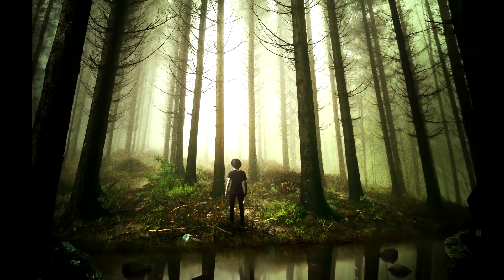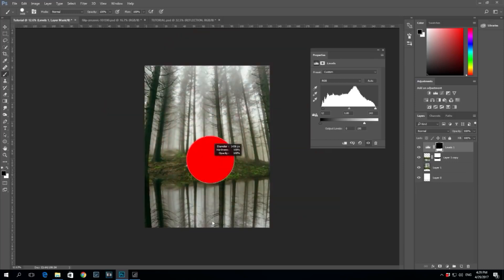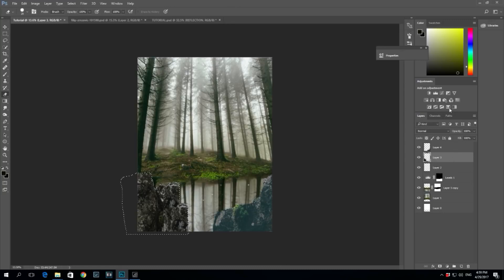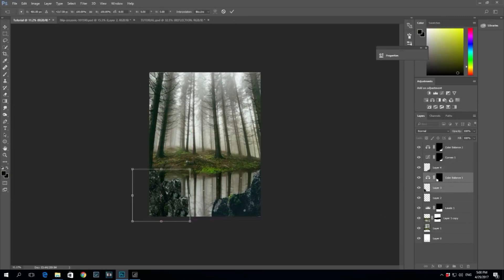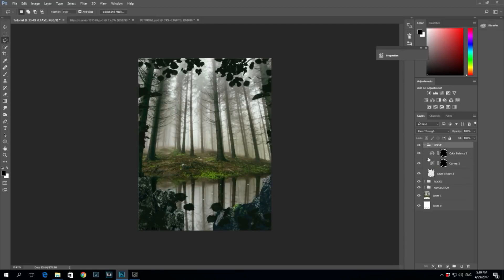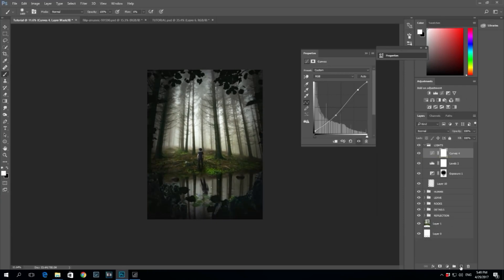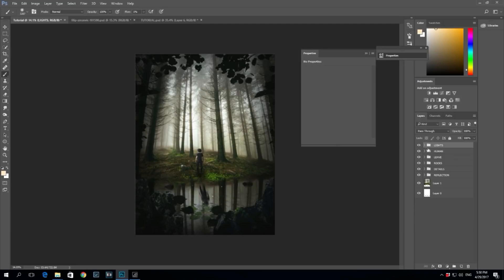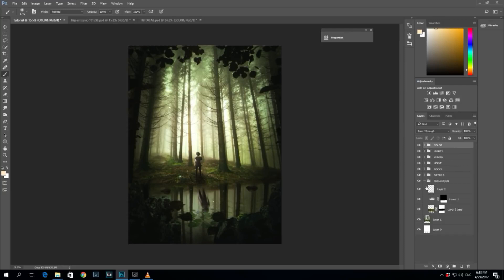MAGIC FOREST - PHOTOSHOP MANIPULATION 2017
This is the first editing tutorial I ever did last year when I started out. As you can hear and see, it's ''a bit'' slow paced HAHA. I like to think that I've progressed A LOT as a teacher since this video so this is definitely not the brightest example but hope you still pick up some points from it and don't fall asleep.